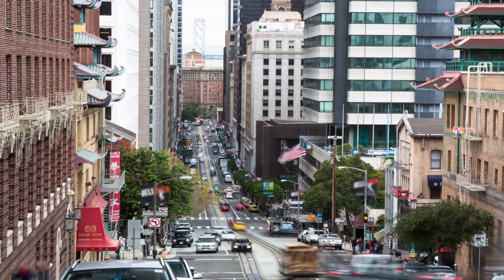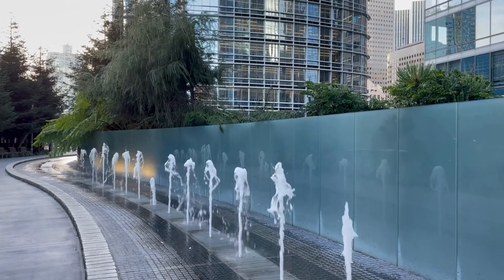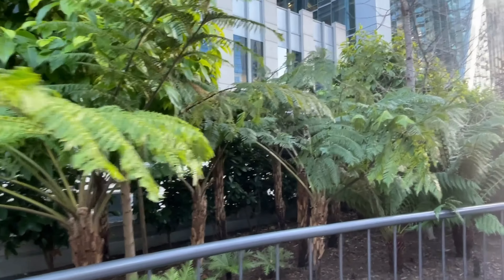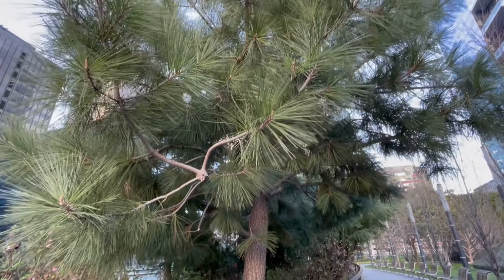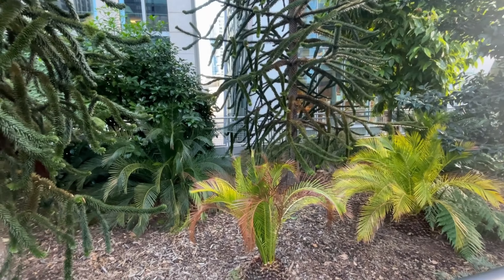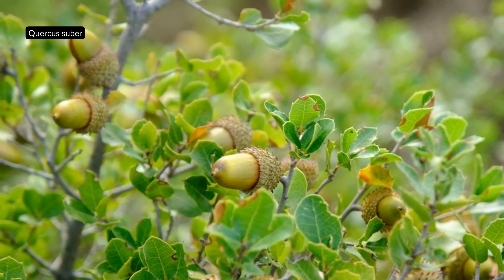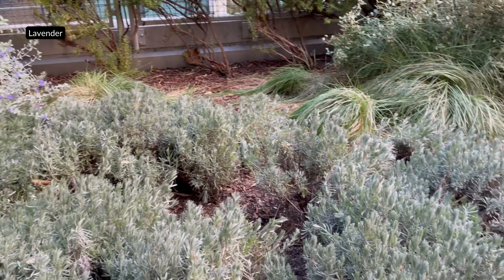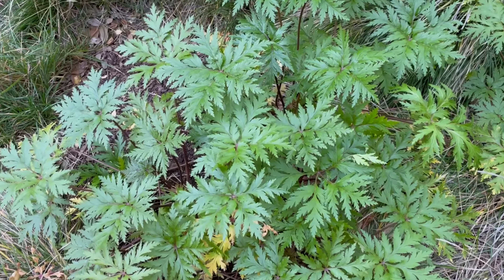Salesforce Park: Boasts 16,000 Plants & 600 Trees Collection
Today, we will visit Salesforce Park located in the heart of San Francisco, California. It is an extraordinary haven where vibrant foliage meets modern architecture, creating a symphony of beauty that will leave you awe-inspired. It is a sprawling sanctuary boasting a massive collection of plant life from around the globe. It has cafes, a half-mile pathway, 247 water jets, over 600 trees and 16,000 plants, it is a natural oasis in the midst of a bustling metropolis.